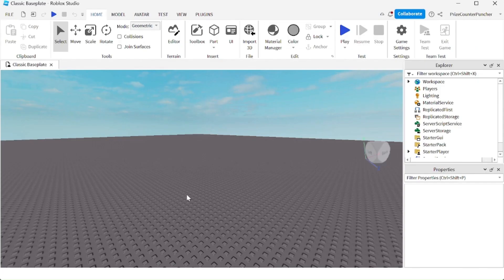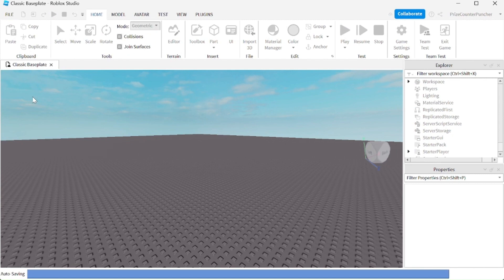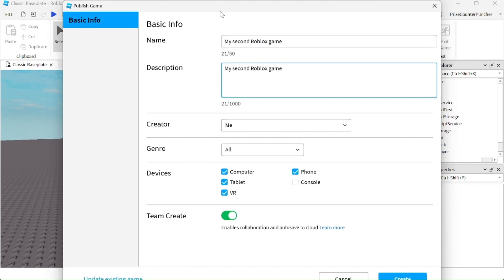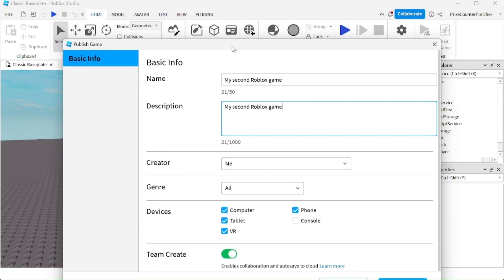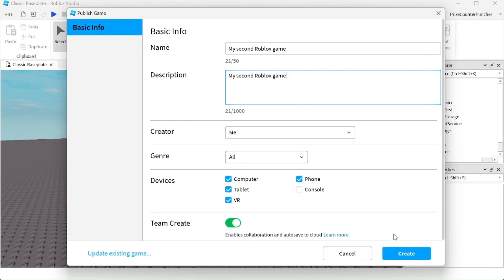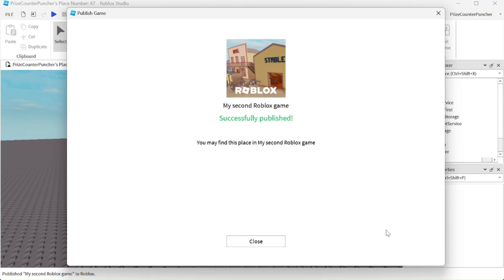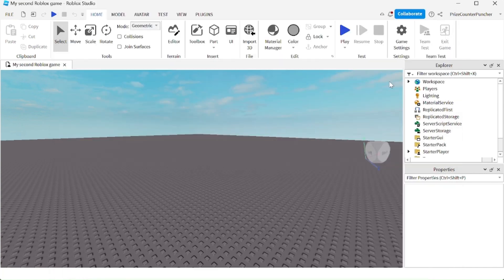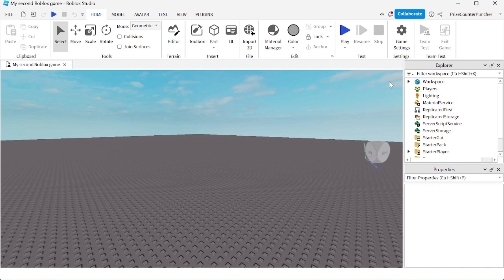How to PUBLISH A ROBLOX GAME 2025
In this Roblox Studio tutorial for beginners, you will learn how to publish your game to Roblox.